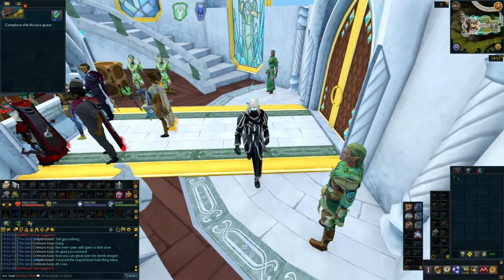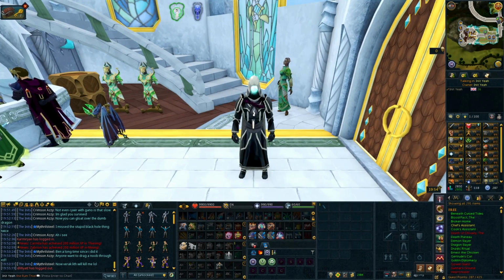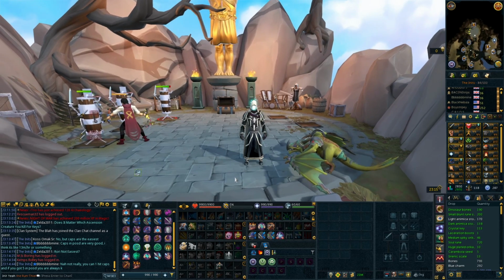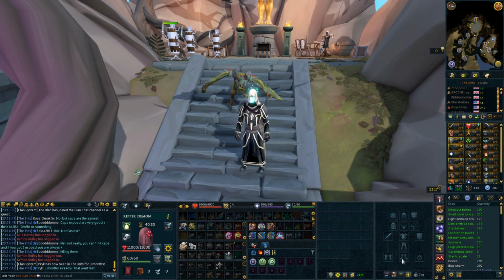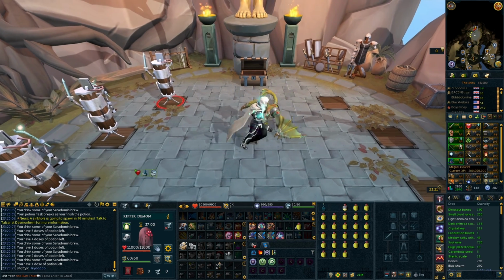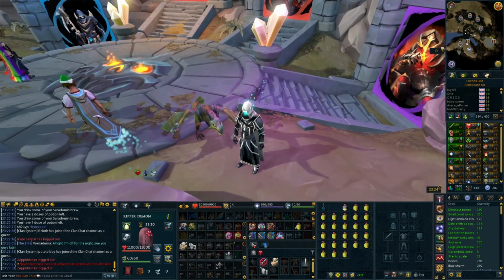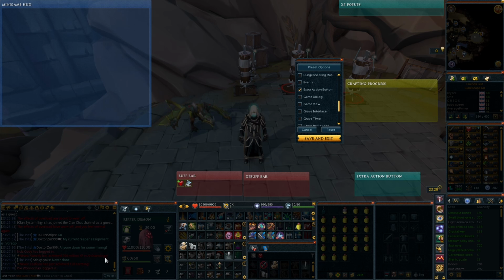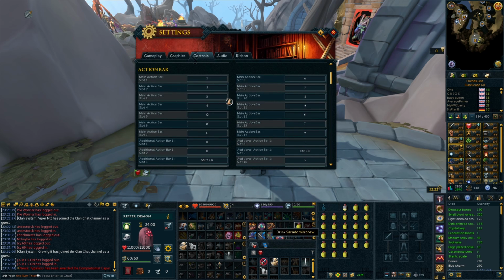User Interface Guide For All Players! - RuneScape 3 2022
User Interface guide / Action Bar Set up Guide for RuneScape 3

My Microphone!

Great Starter Webcam: